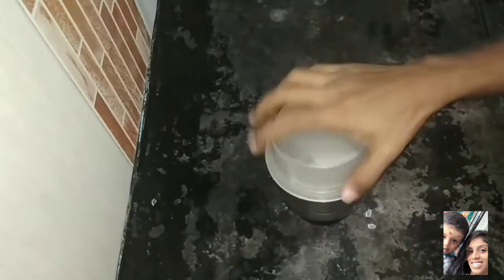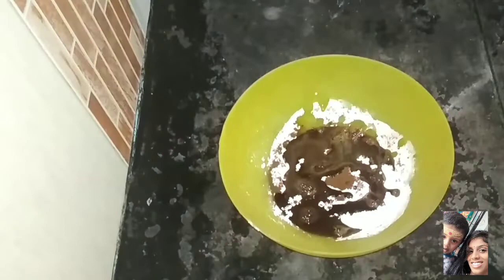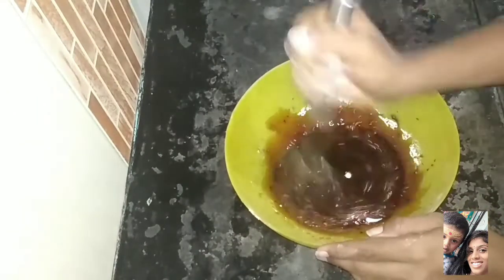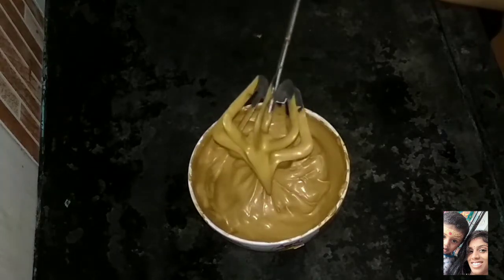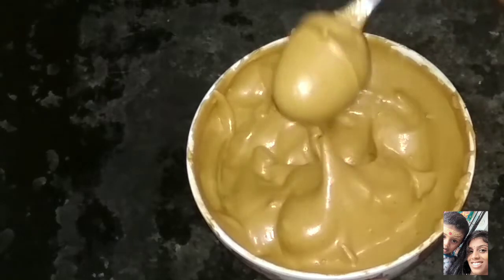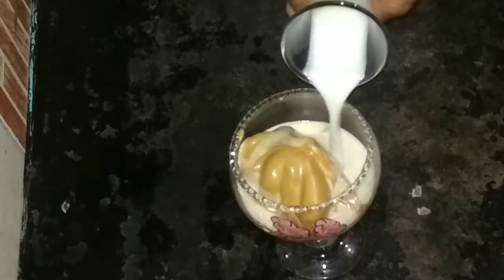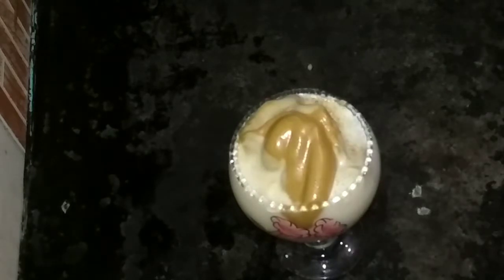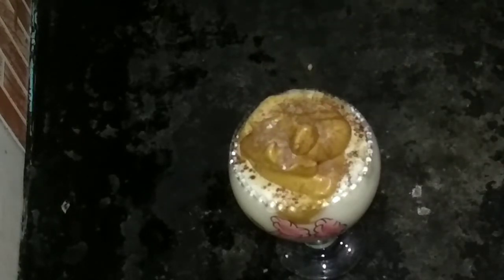How to make Cappuccino in Tamil